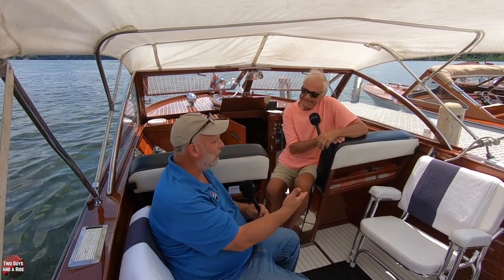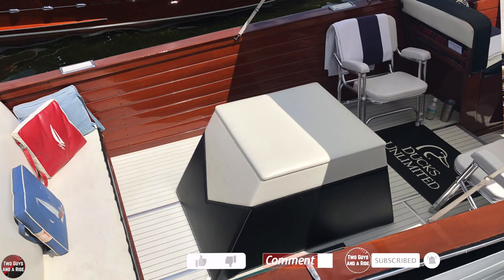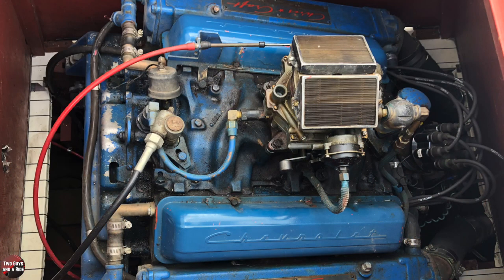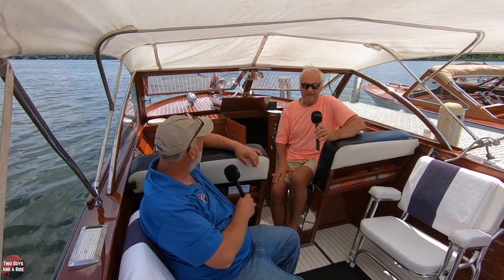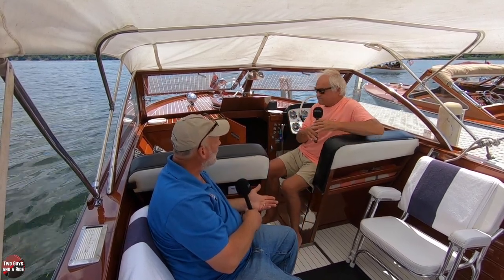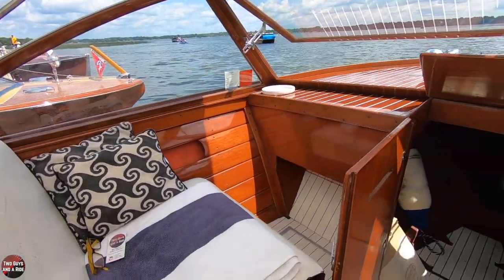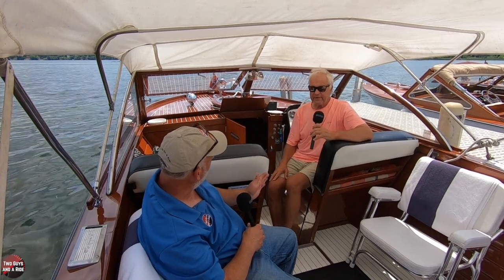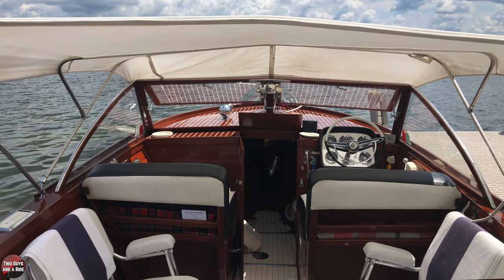1960 Chris-Craft Sportsman U24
1960 Chris-Craft Sportsman U24

Join us as we take a tour of this magnificent 1960 Chris-Craft Sportsman U24 classic boat with the owner Tom.